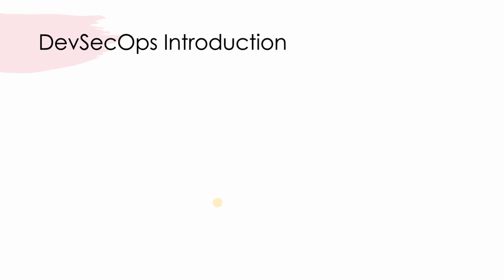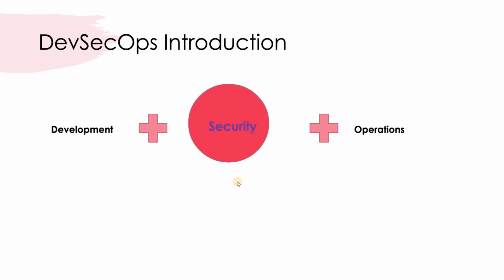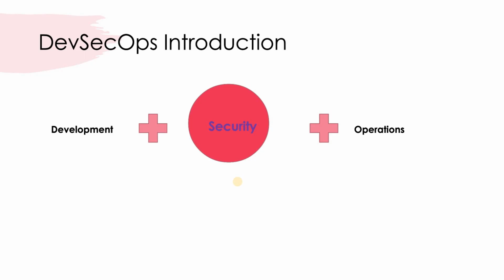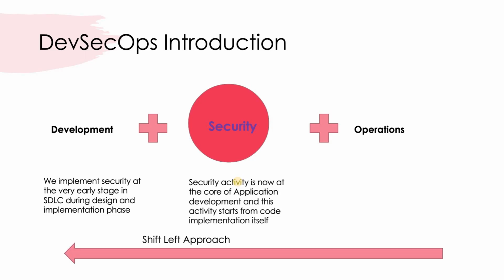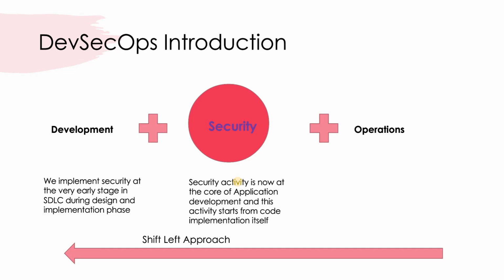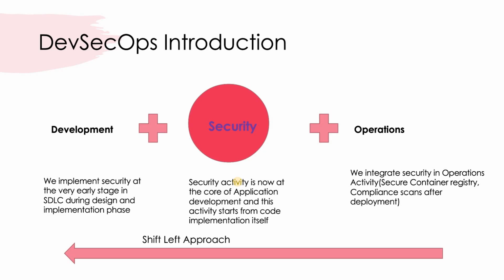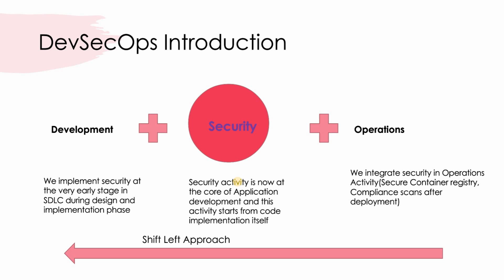DevSecOps Basics Explained: Introduction to Secure DevOps Practices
Learn the fundamentals of DevSecOps in this comprehensive beginner-friendly video! Understand how DevSecOps integrates security into DevOps workflows to ensure safer, faster, and more reliable software delivery. We cover key concepts, benefits, and tools used in the DevSecOps process, along with real-world examples. Start your journey toward secure development practices today!

📌 What You’ll Learn:

Key principles and tools
Benefits of integrating security in DevOps